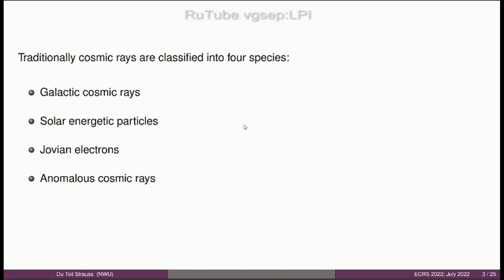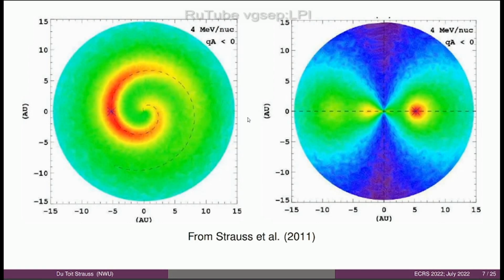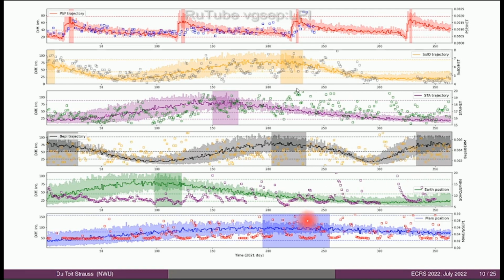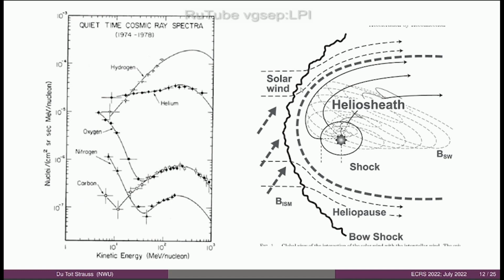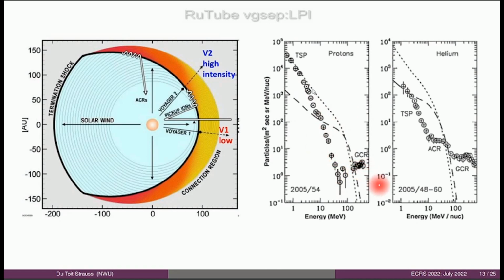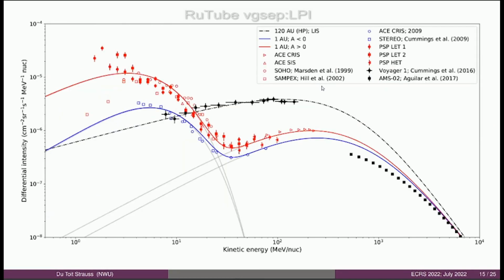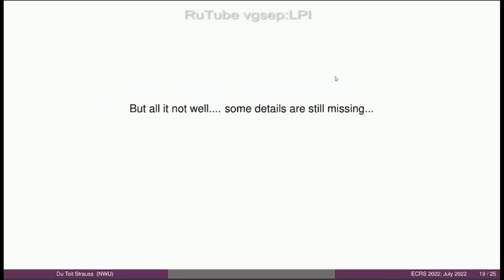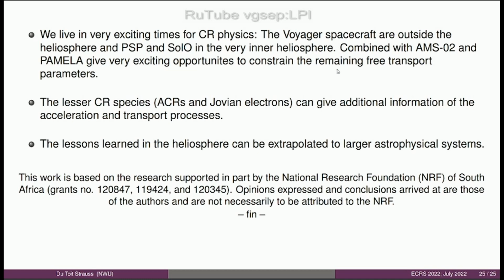Recent observations and modelling of low-energy cosmic rays near Earth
Recent observations and modelling of low-energy cosmic rays near Earth. The 27th European Cosmic Ray Symposium.